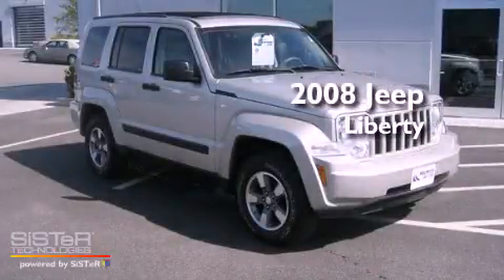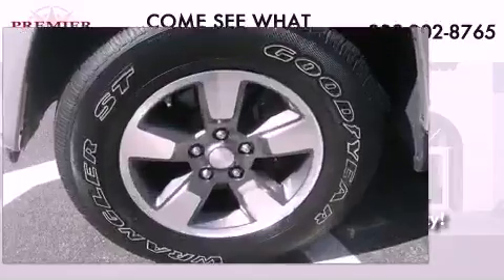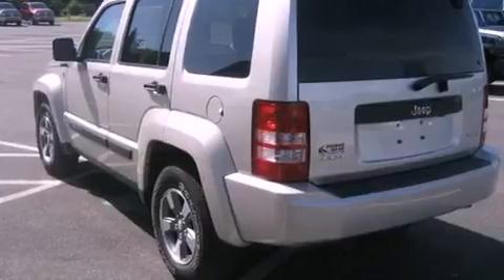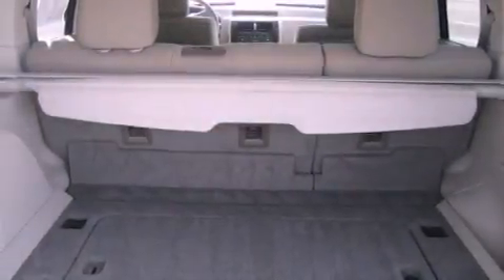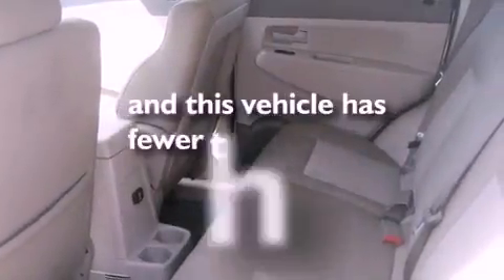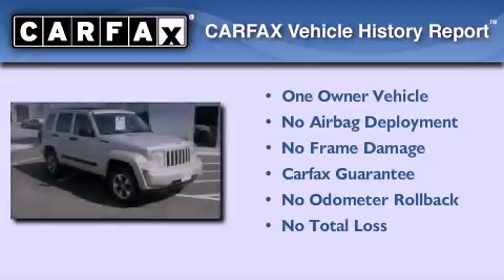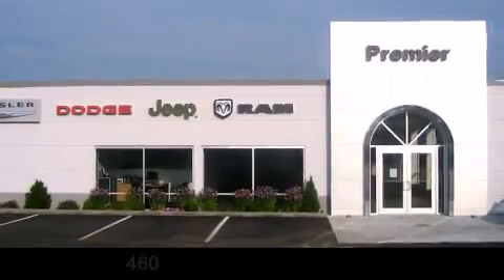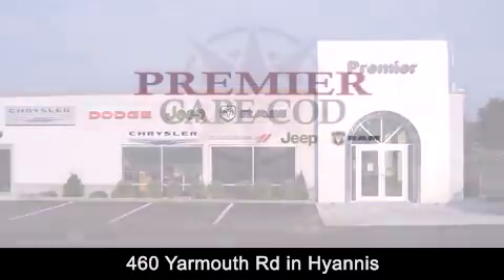Pre-Owned 2008 Jeep Liberty East Sandwich MA 02537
We've been honored to serve the East Sandwich MA area , we promise that your experience at our dealership will exceed your expectations !

 Year : 2008
 Make : Jeep
 Model : Liberty
 Engine : Gas V6 3.7L/226

 Exterior : TAN
 Miles : 41,140

 Stock : P3291

 460 Yarmouth Rd
 East Sandwich , MA 02601